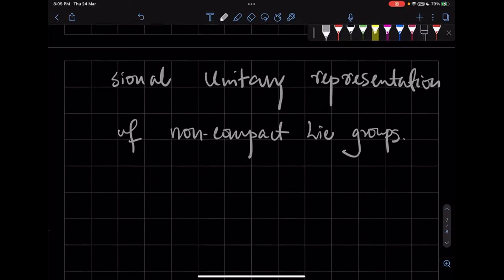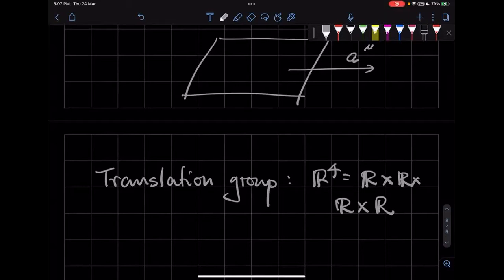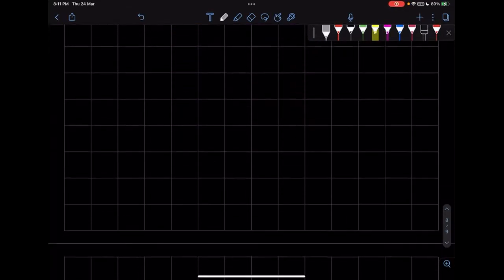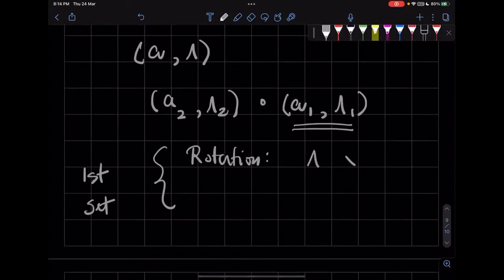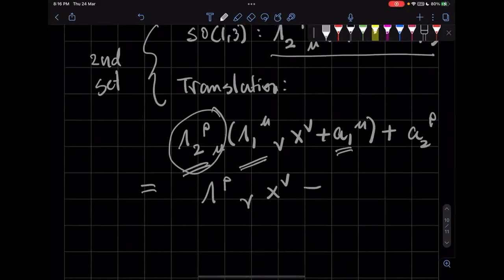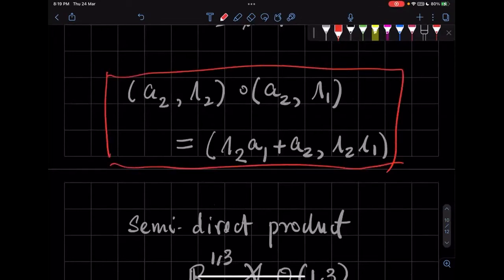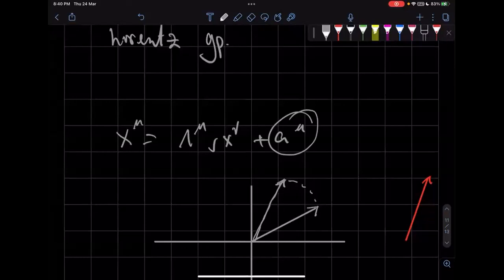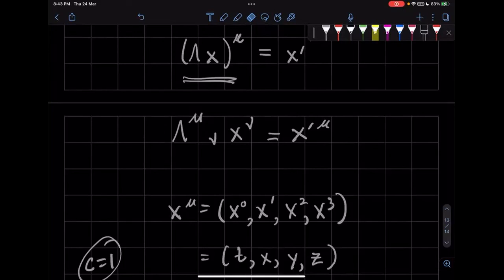Group Theory L16V2: The Poincaré Group